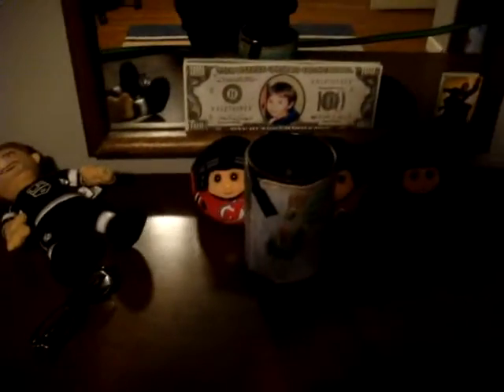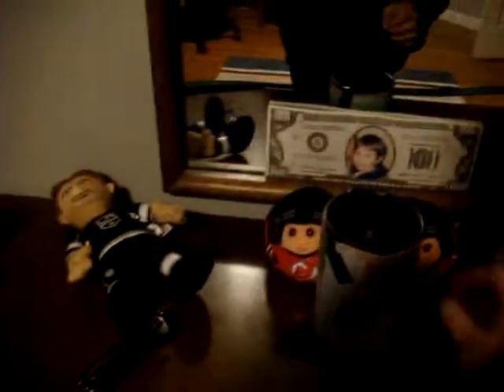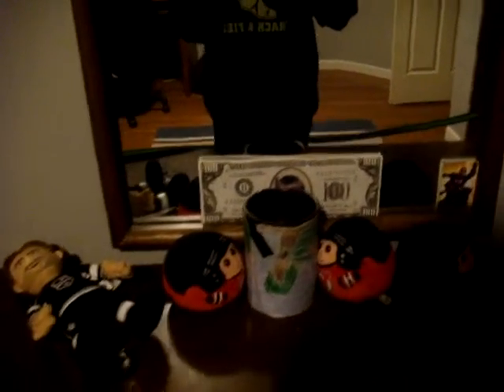Ping PongTrick Shotz!!!!